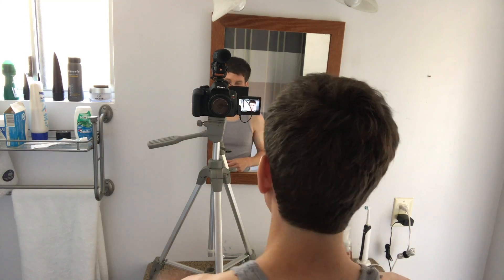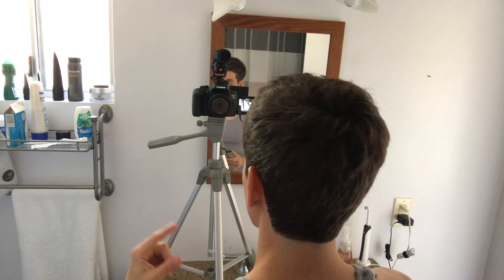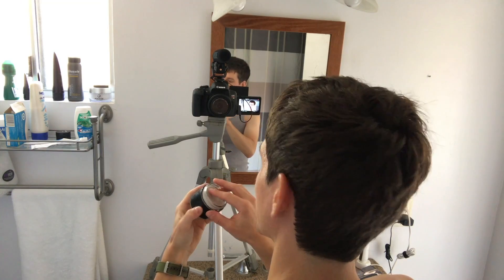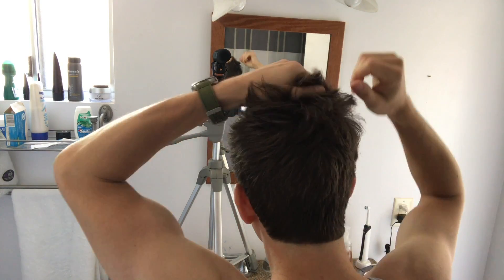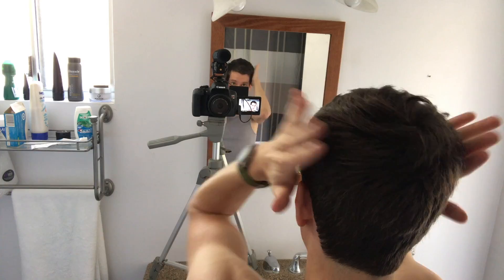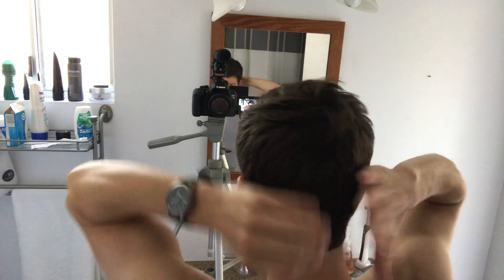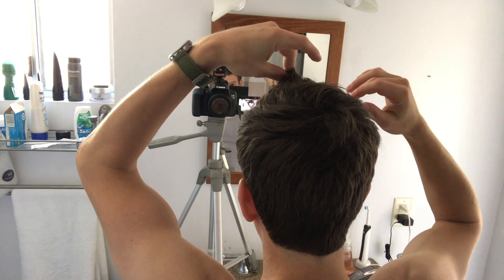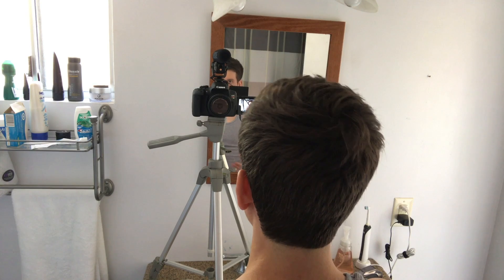Men's Haircut 2017 | Textured Short Hairstyle Tutorial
In this video, I show you how to style short, textured hair into the a perfectly messy "side part" that's perfect for any occasion. I've been loving this haircut, especially since I've grown tired of the ever-popular undercut side part.

Note: the clay I'm using in this video (link below) works well, especially on short, thick, dry hair (like mine). But...it has a very strong sweet tobacco scent, and not everyone is going to like that scent. If you like old fashioned, somewhat sweet scents (think pipe tobacco), you'll love this stuff. Otherwise, it might not be your best choice.

SHOP THE VIDEO
▪ My watch
▪ Tank top
MY GEAR
▪ Canon T6i
▪ Lens #1 (50mm)
▪ Lens #2 (10-18mm)
▪ Lens #3 (24mm)
▪ Lav mic
▪ Desk mic